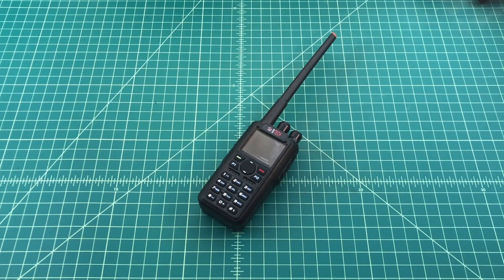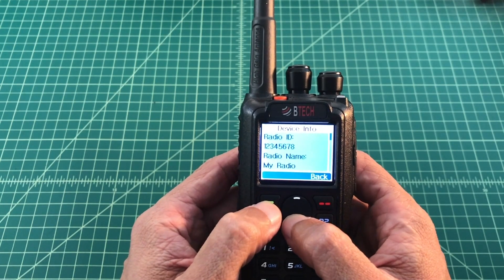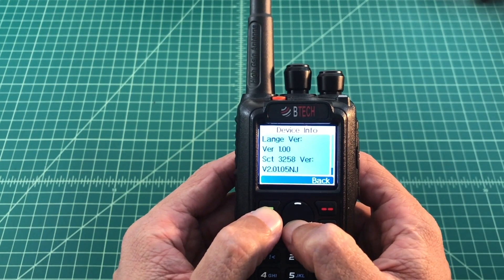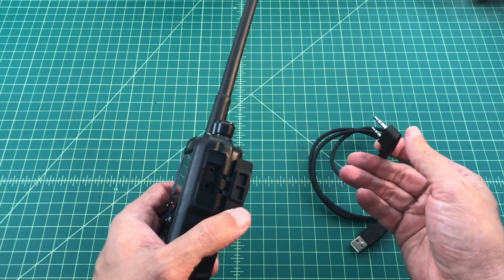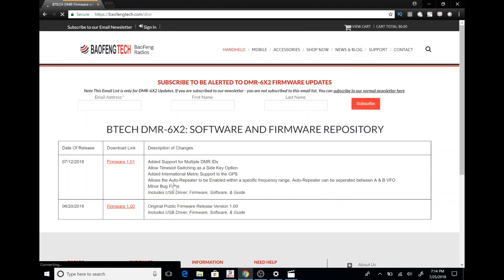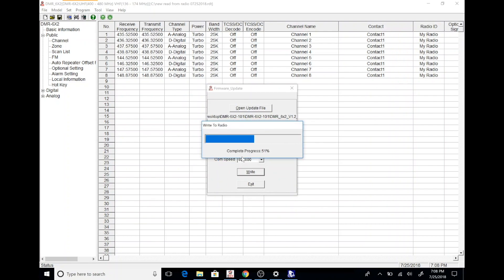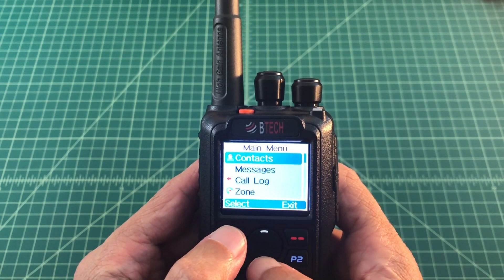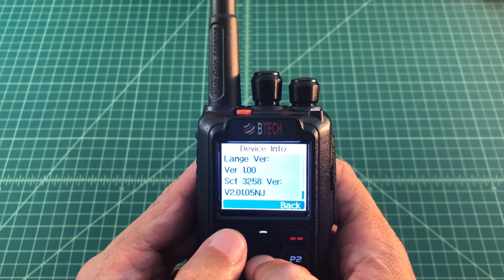BTECH DMR-6X2 v1.01 Firmware Update - How To - TheSmokinApe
BTECH DMR 6X2 Firmware Update - How To - TheSmokinApe

Just a quick video where I show how to update the firmware on a BTECH DMR-6X2 Digital Handheld HAM Radio.

Thanks,
TheSmokinApe